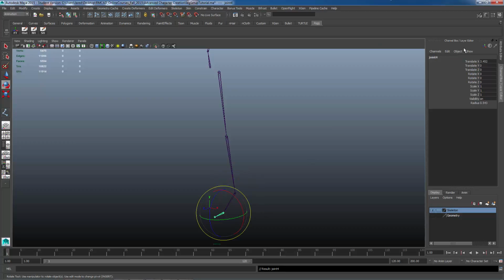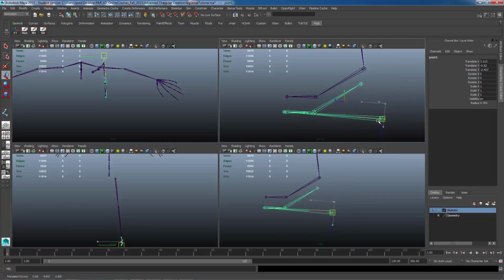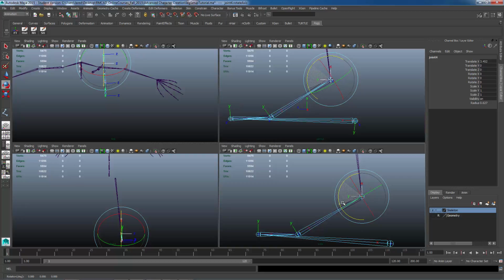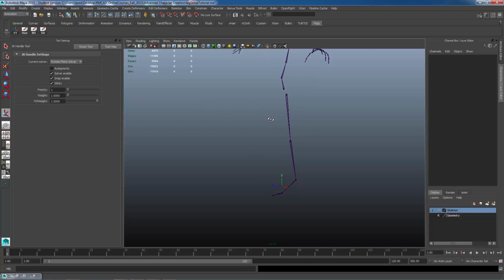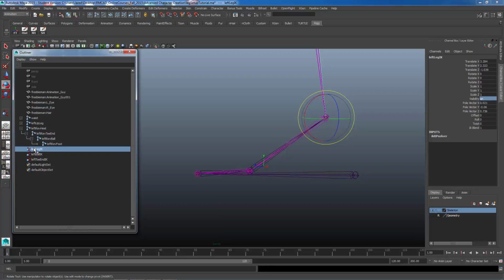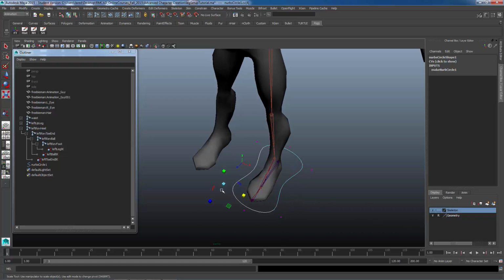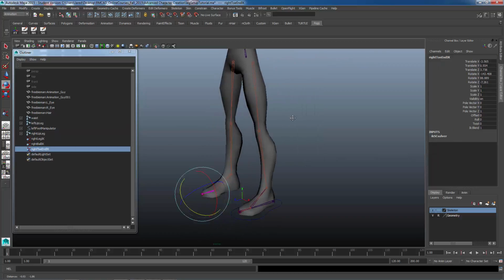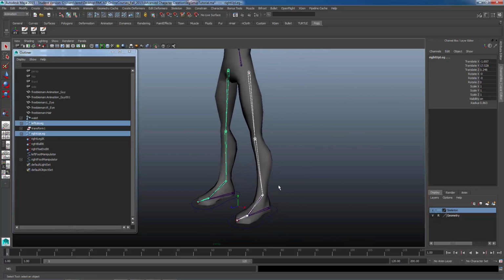basicLegSetup 02 ReverseFootSetup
Reverse Foot Setup in Maya.